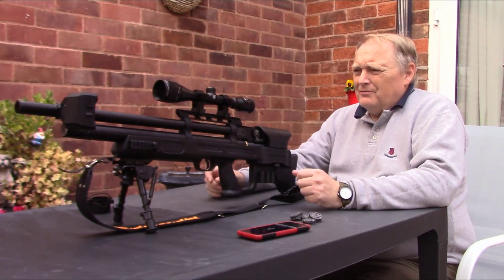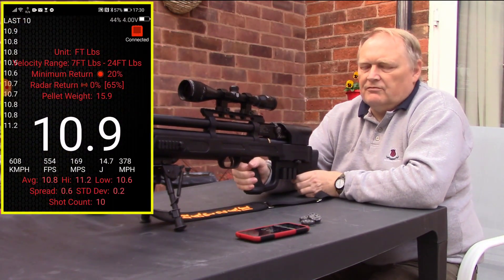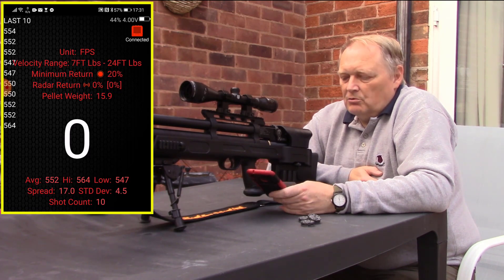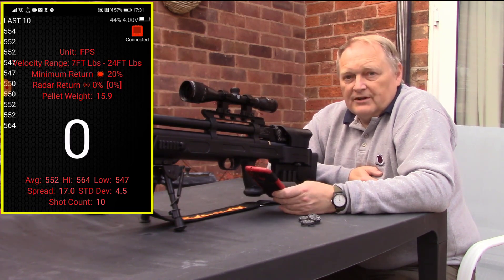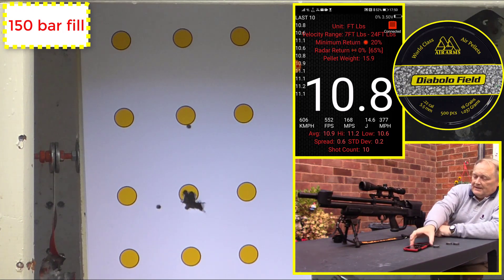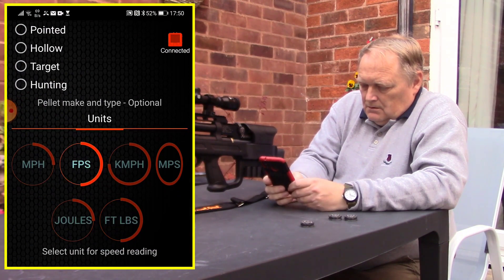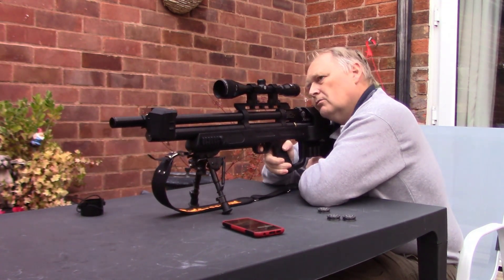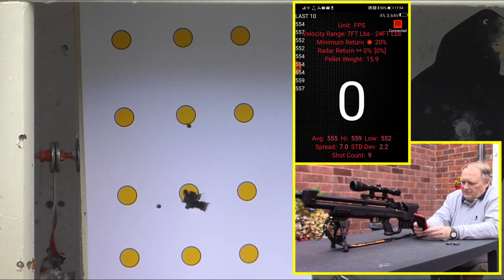The Lancet Mk9 regulator set at 71 bar - Chrono tests from 95 bar to 200 bar fill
Here's another look at todays adjustment. I set the regulator at around 71 bar and it is now looking a lot more closer to the 11 ft/lbs mark. I may do a few adjustments with the hammer spring to see if I can get another 10 ft/p/s out of it, but I don't have to worry about it going over the 12 ft/Lbs, as it got close in the last test. Nearly there now, so not much more to do.